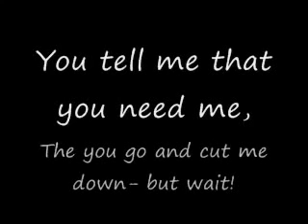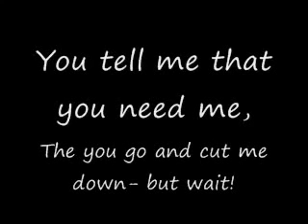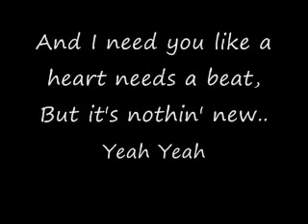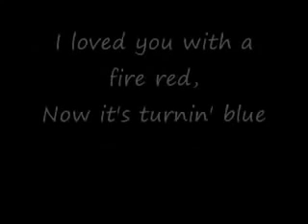ONEREPUBLIC Apologize Timbaland Lyrics COLORADO SPRINGS ARTIST ARAPAHOE TRUES DENVER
ONEREPUBLIC Apologize Timbaland Lyrics COLORADO SPRINGS ARTIST